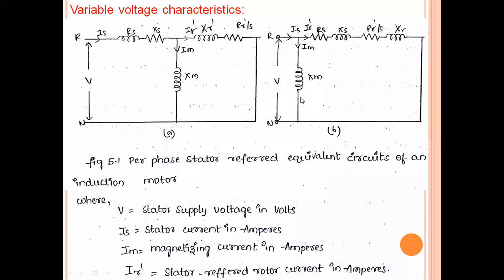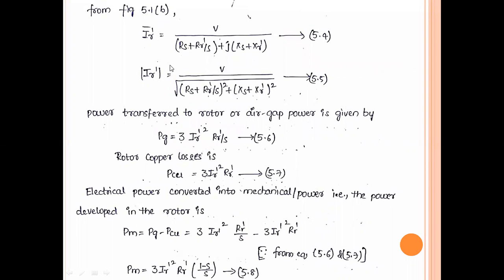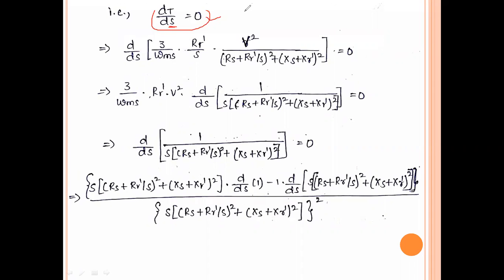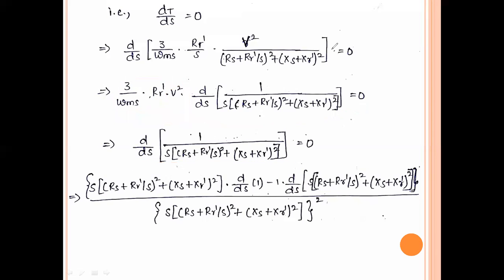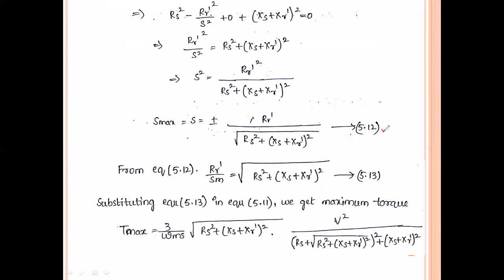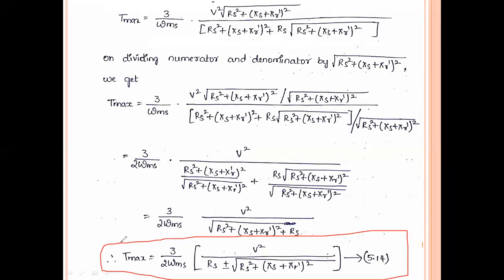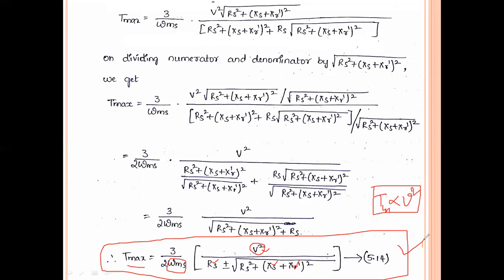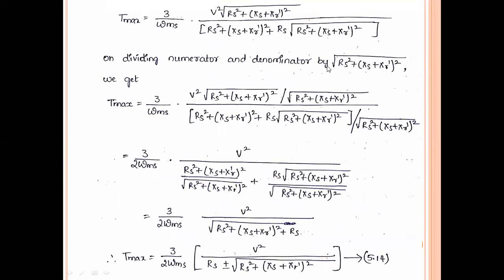Variable voltage characteristics of Induction Motor Drive - Part - 2: Maximum Torque derivation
Control of Induction Motor Through Stator Voltage. Variable voltage characteristics of Induction Motor - Part -2, Per phase stator referred equivalent circuit diagram of induction motor, slip, power developed, Derivation of torque expression.